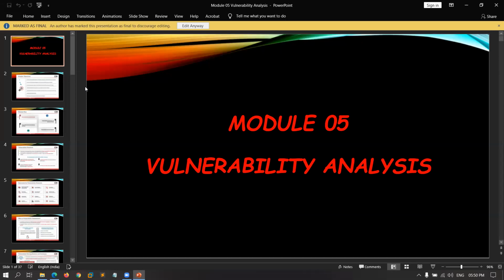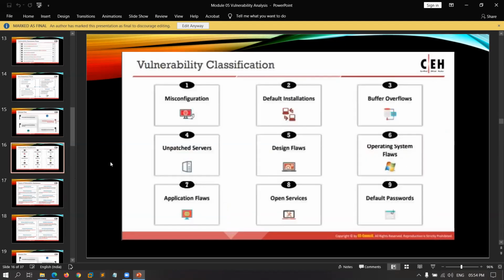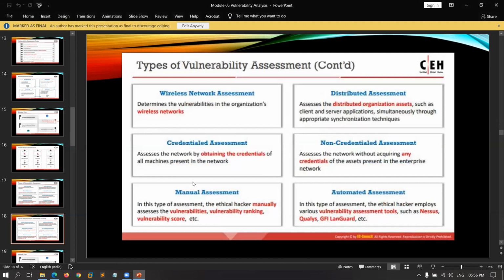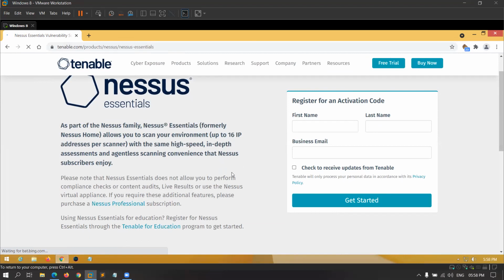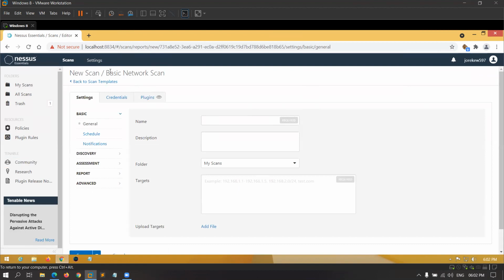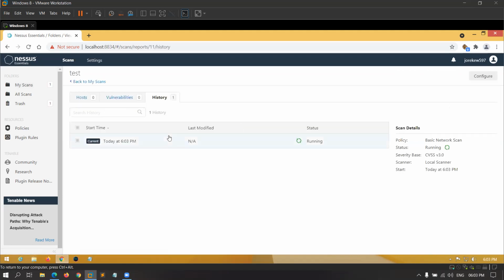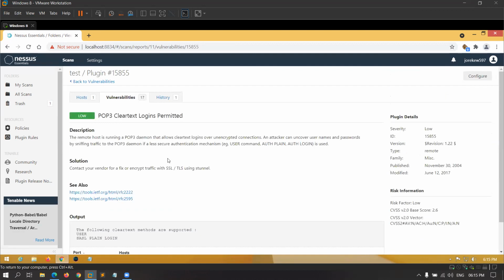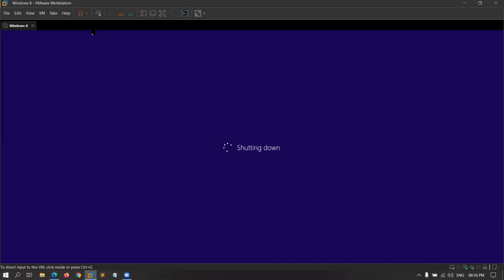What are Vulnerability assessment and different types of Vulnerability assessment?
Hey there, In this video we will talk about  -  What are Vulnerability assessment and different types of Vulnerability assessment?